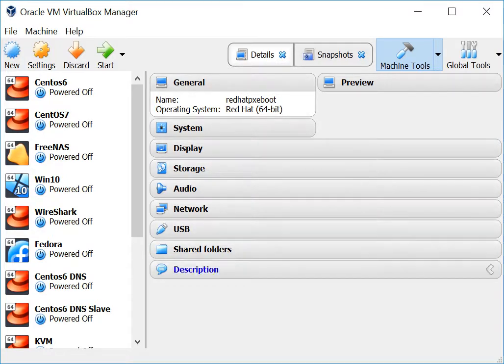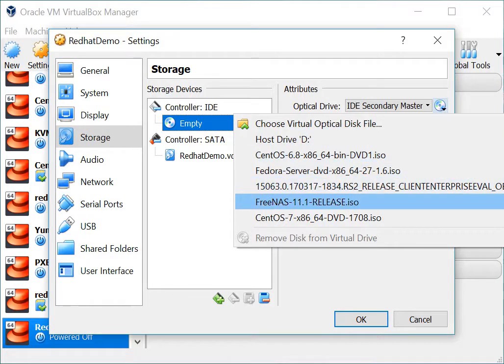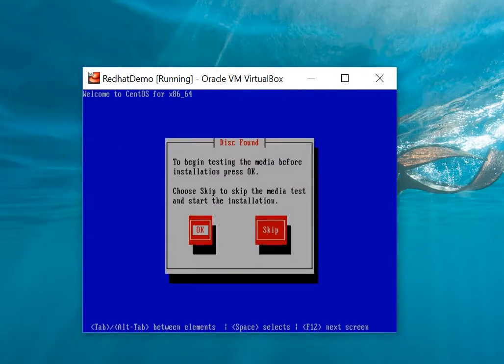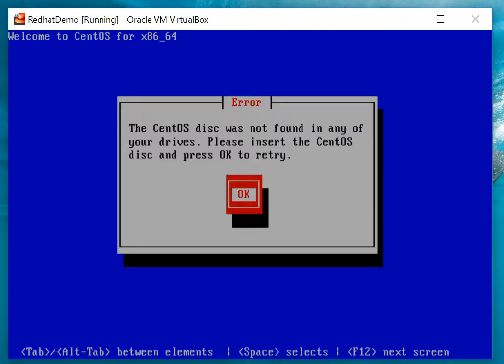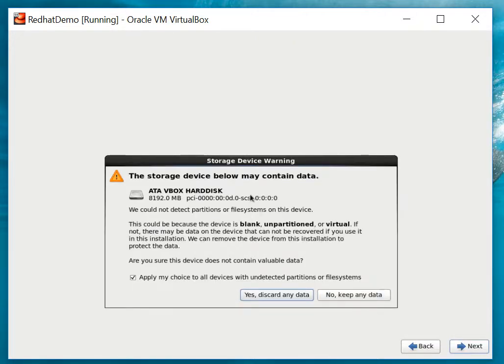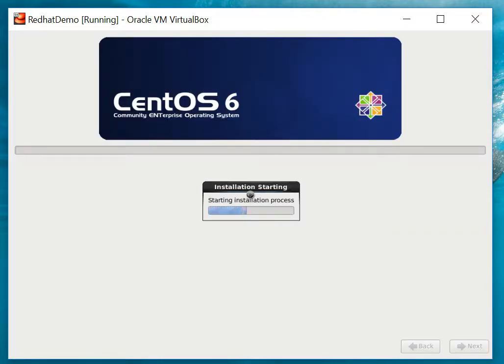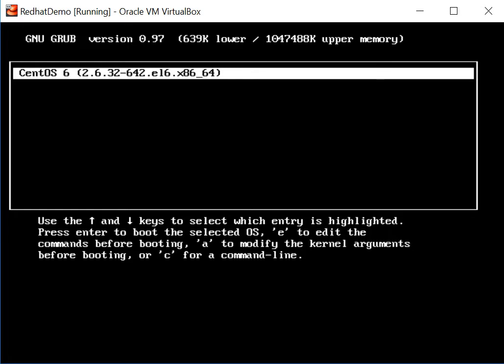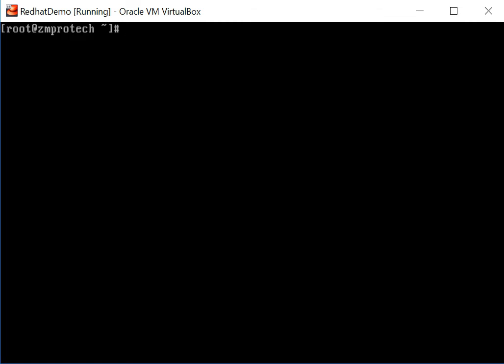ZM PROTech Red Hat Linux - Installation on Virtual Box 0085 by Zafar Mohiuddin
Linux Installation